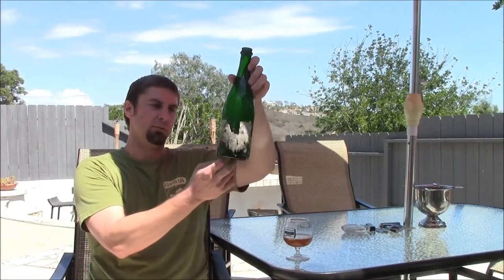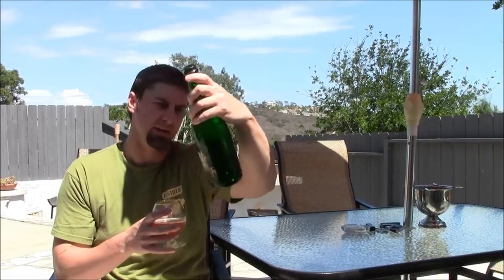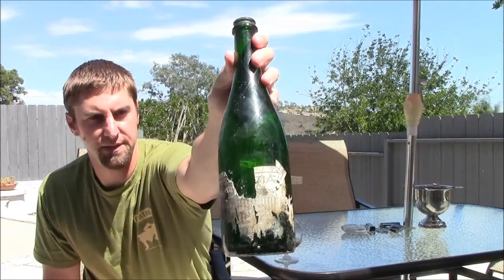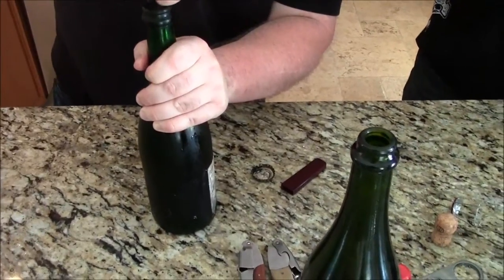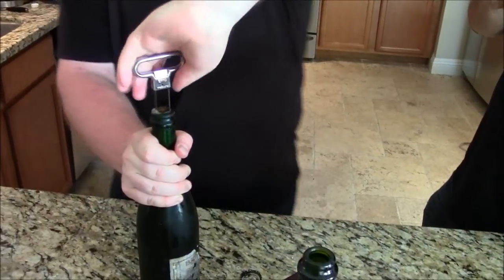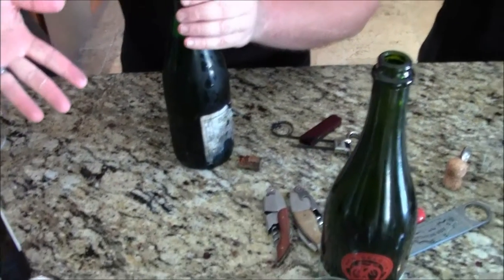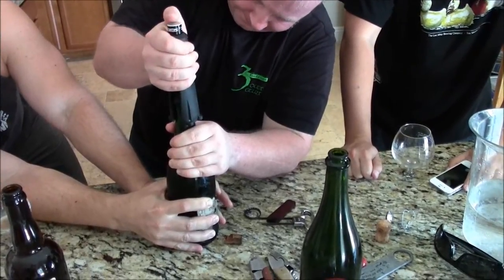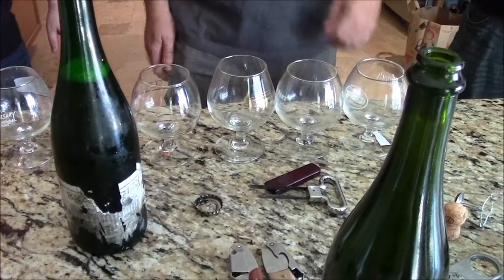Cantillon Brabantiae (25 years old!) Video Beer Review | San Diego Beer Vlog EP 549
Cantillon Brabantiae, 5% ABV

" The Brabantiae is a geuze produced on the basis of lambic that was aged on porto barrels (the first time ever that Cantillon used different barrels in their history). The production process can be mostly compared to the production of 50°N-4°E (that was based on Lambic from cognac barrels). This beer was produced on request of Brabant (a province in Belgium) to celebrate the tripel anniversary of the late king Boudewijn. The beer was bottled in season 88-89."